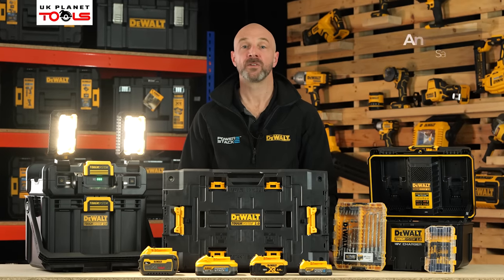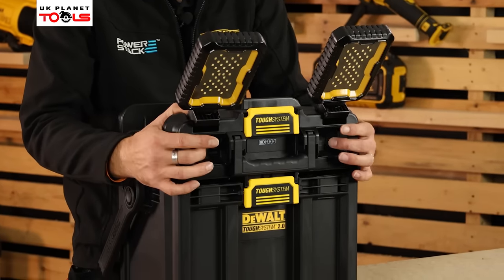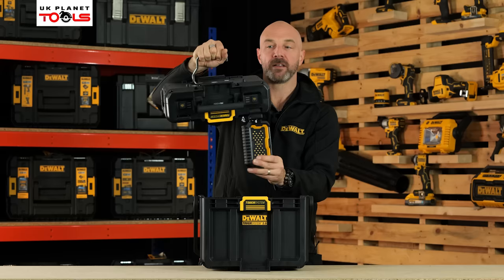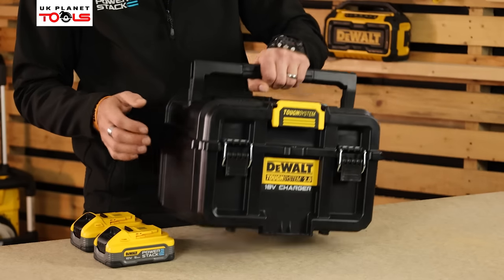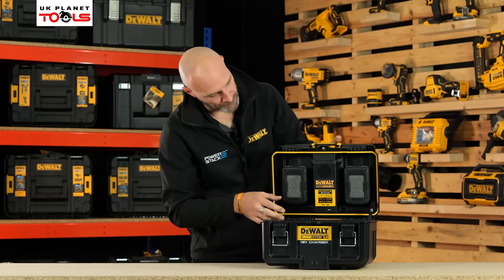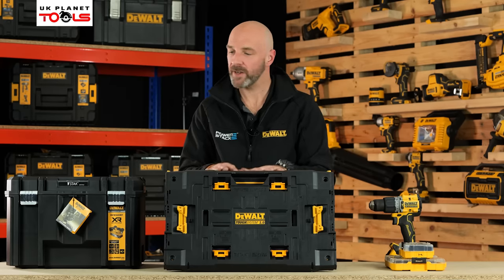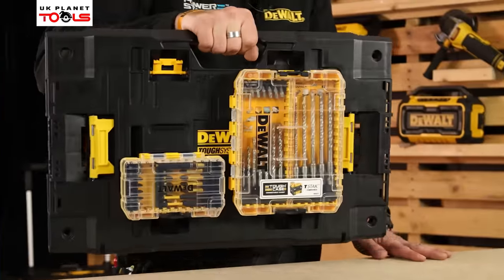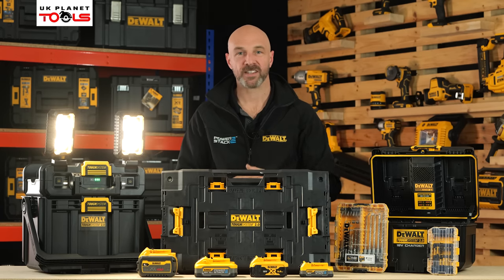DeWALT TOUGHSYSTEM 2.0 New Products 2023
New from DeWALT: it’s TOUGH SYSTEM 2.0, a brand new range of portable and durable storage solutions built with ultimate toughness and high-impact protection.

Engineered to be built to last and to protect your tools even in extreme conditions and weather, find the solution that works for you by mixing and matching components from toolboxes to organisers.

We’re with Andre from DeWALT in this video to talk about this exciting new line of products, now available at UK Planet Tools.

We cover:
DEWALT® TOUGHSYSTEM® 2.0 Adjustable Work Light with Storage (DWST08061-1)
DEWALT® TOUGHSYSTEM 2.0 18V Dual Port Charger (DWST83470-GB)
DEWALT® TOUGHSYSTEM® 2.0 Adaptor (DWST08017-1)
Check them out today at ukplanettools.co.uk

Plus, follow us for the latest from DeWALT including reels, deals and stories: